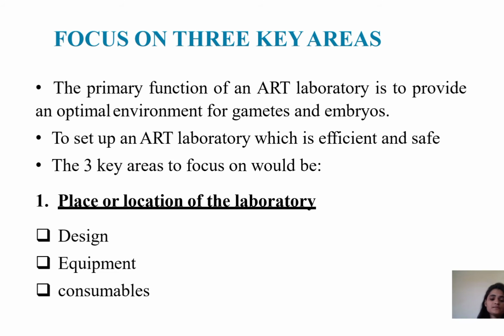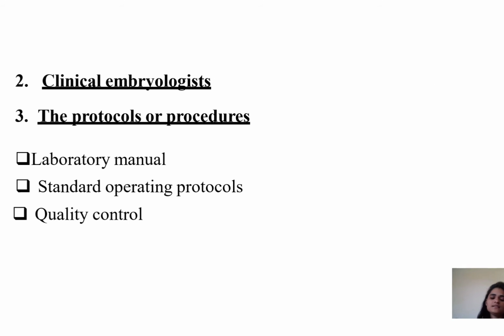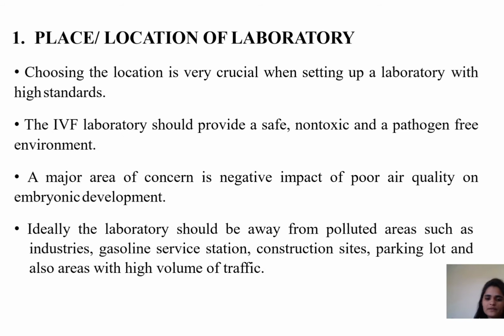Ivf treatment ART Laboratory Setup Part-1 Ivf treatment